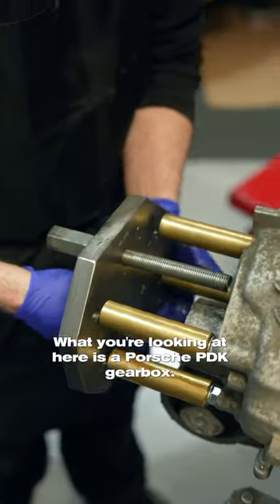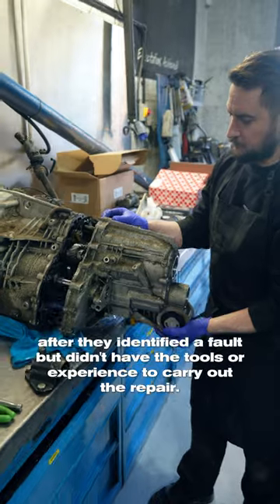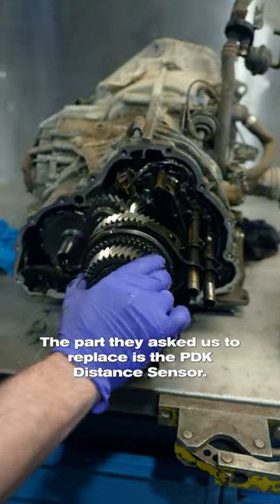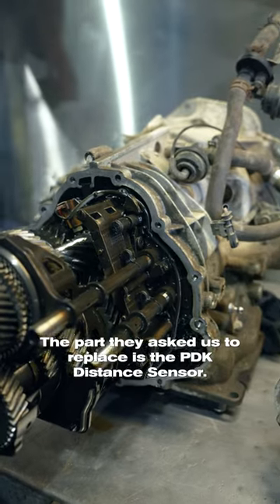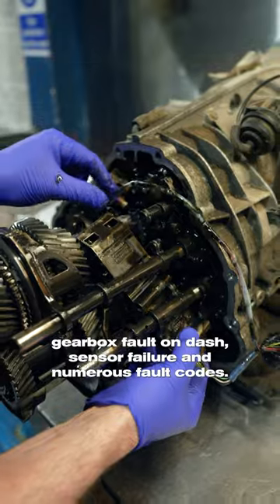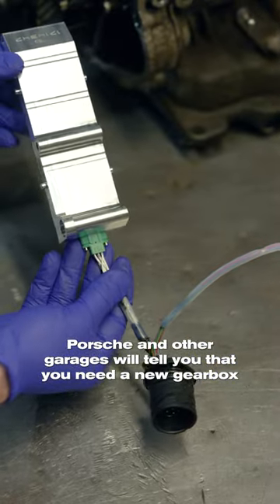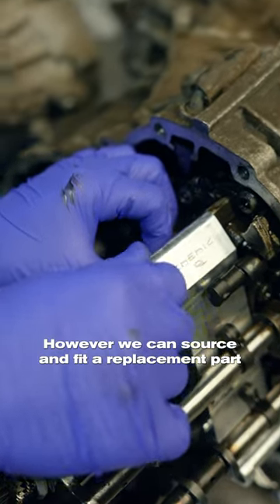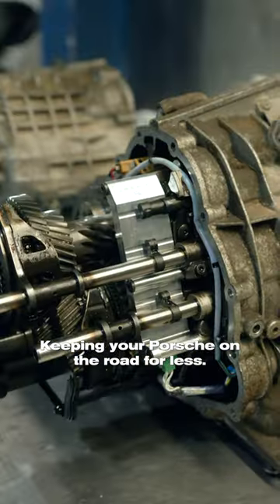PORSCHE PDK GEARBOX REPAIR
After another garage failed to rectify this faulty Porsche PDK gearbox, it was brought over to Regal 🔧 Not a problem for our trained technicians ☑️
Most garages (and dealerships) will try and persuade you into replacing your gearbox with a new, used or refurbished unit, whilst we can often repair your existing autobox in-house at a reduced cost 🤝🏽⁠
Our techs are trained on a wide range of automatic / dual-clutch / PDK / DSG gearboxes, so get booked in with us now and let’s help you return to those silky smooth gear changes 🔧⁠

📍 Find us:
72-82 Belgrave Road, Southampton, SO17 3AN